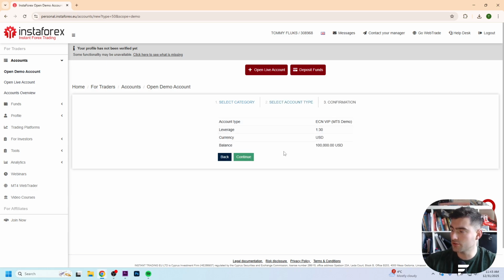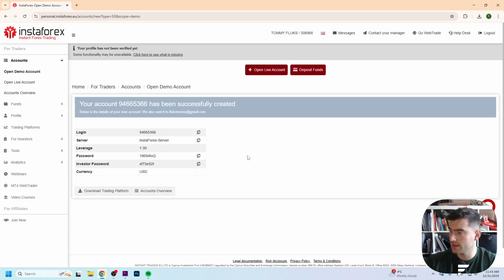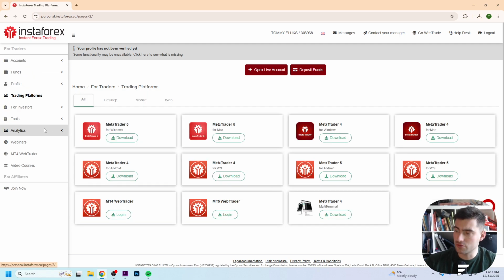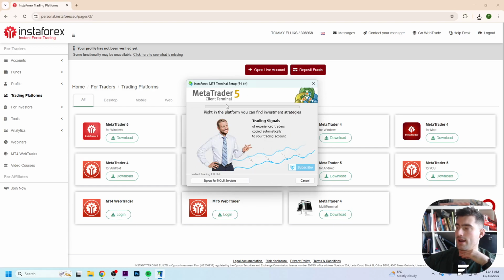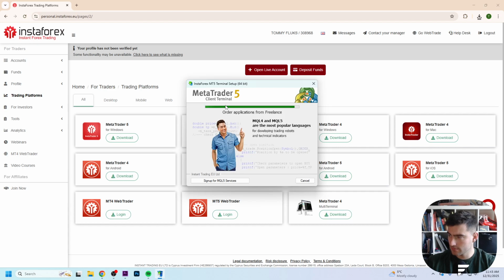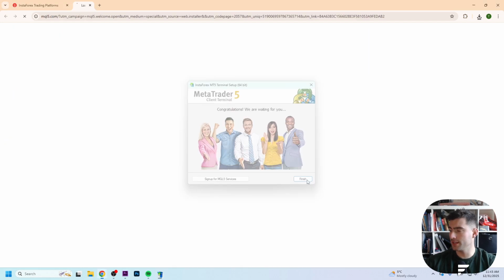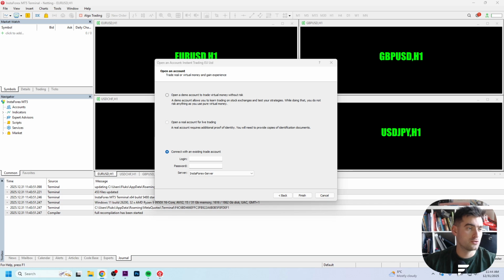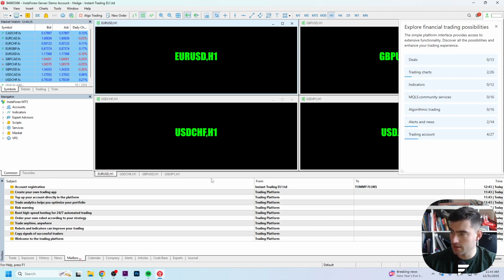How to CONNECT InstaForex to MT5 (Easy Guide 2026)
How to CONNECT InstaForex to MT5 [Step by Step] – Learn how to connect your InstaForex account to MetaTrader 5 (MT5) step by step for smooth and efficient trading. This tutorial shows you how to download MT5, log in using your InstaForex credentials, select the correct server, and confirm a successful connection. Perfect for beginners and experienced traders, this guide helps you avoid common login errors and setup issues. Follow these simple steps to connect InstaForex to MT5 and trade forex, CFDs, stocks, and cryptocurrencies confidently and efficiently.